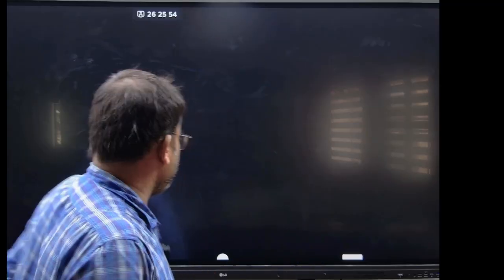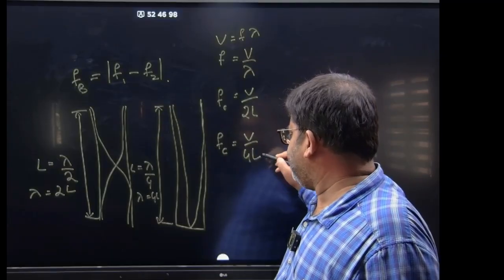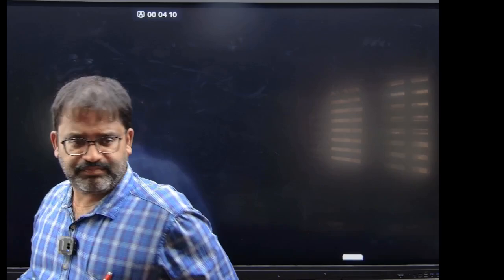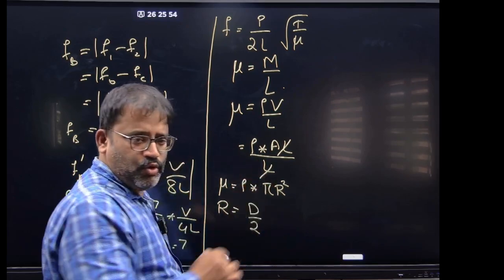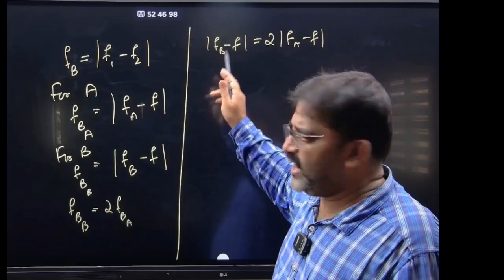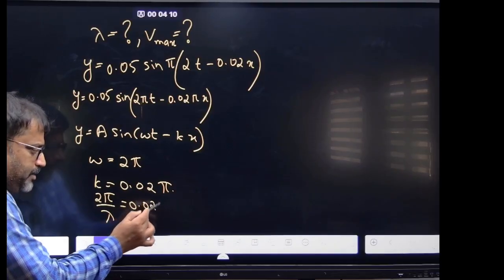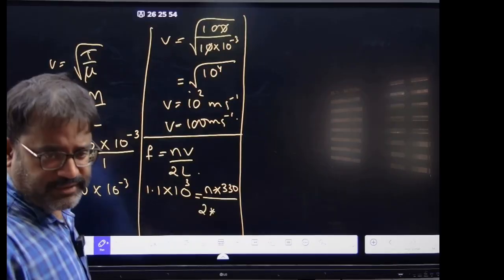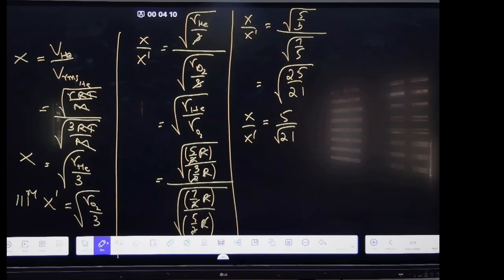2025 04 05 Physics